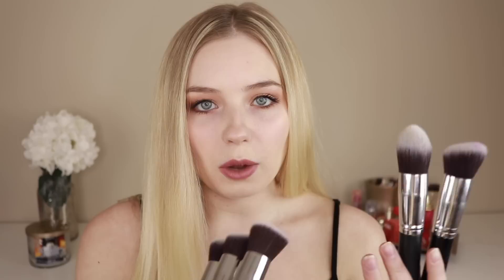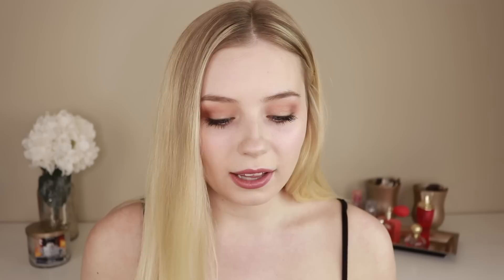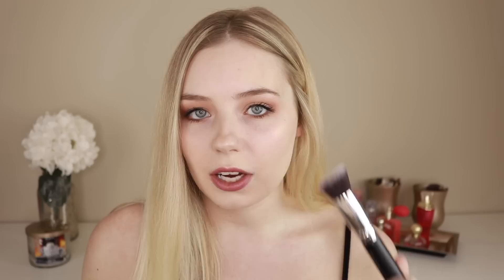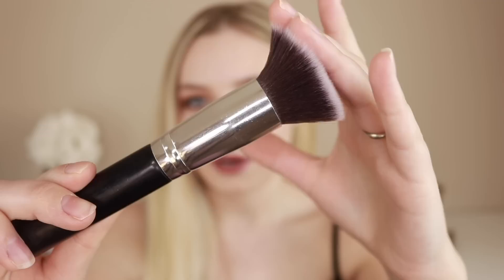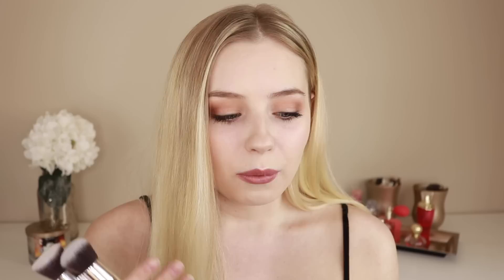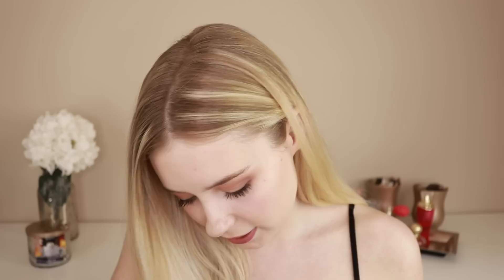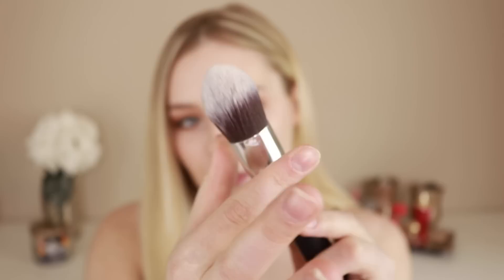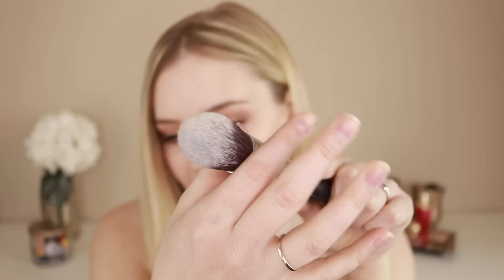BEST AFFORDABLE MAKEUP BRUSHES FROM AMAZON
These brushes are from the company BS-Mall, and they are AMAZING quality at such an affordable price!! You really can't go wrong with these BS-mall brushes. I love mine so much and they have lasted me forever! I highly recommend the BS-mall kabuki set of makeup brushes from amazon!

|| LINKS TO BRUSHES ||

Amazon CANADA

Amazon USA

|| COME BE FRIENDS WITH ME ||